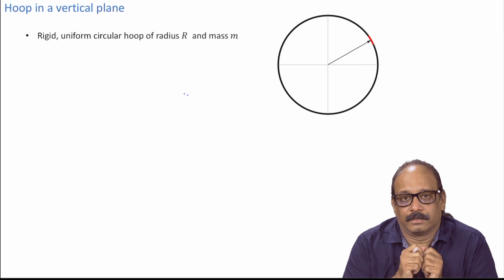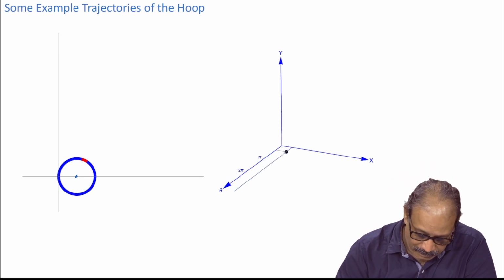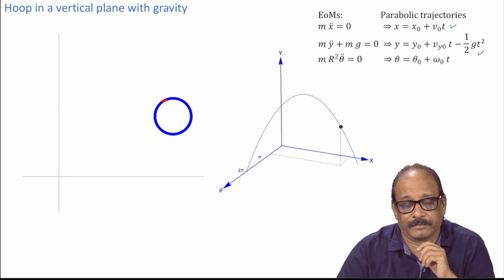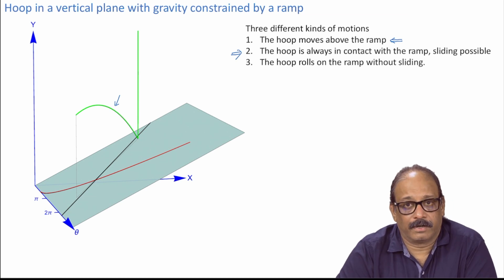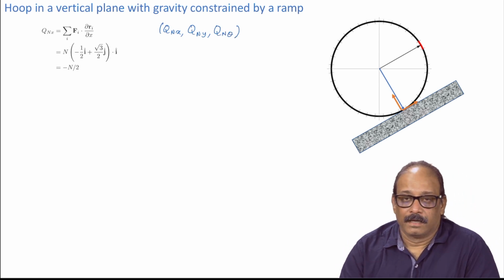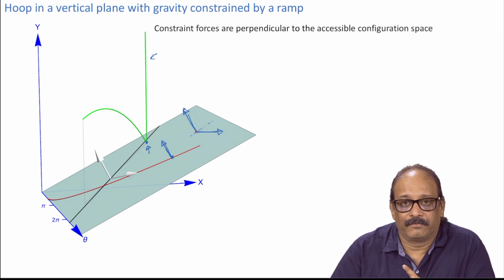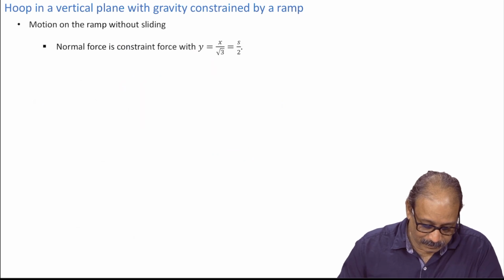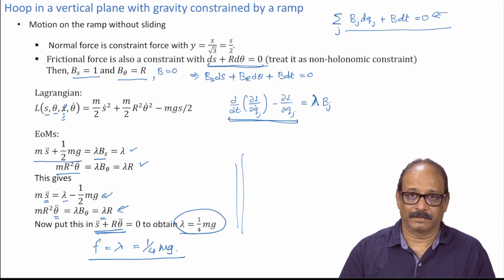Lec 10: An Example: Hoop on a ramp